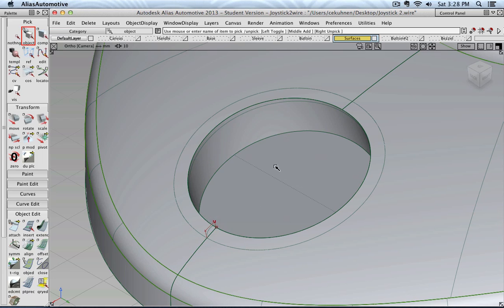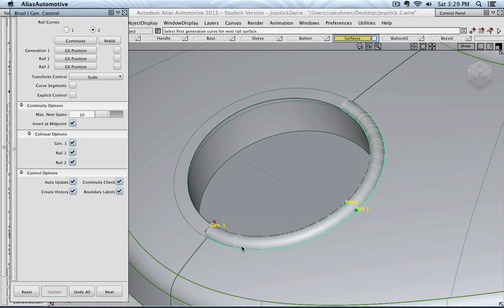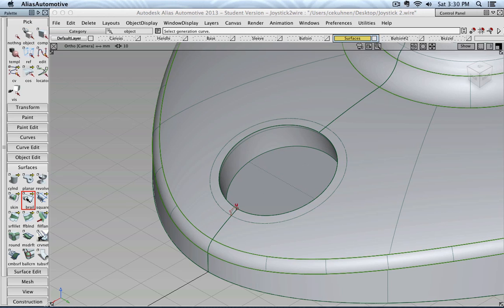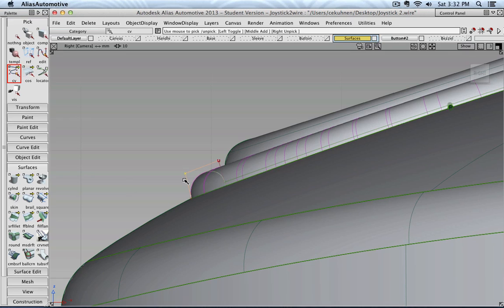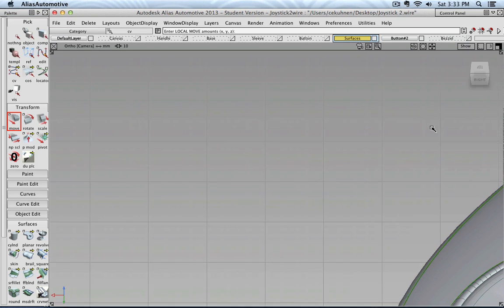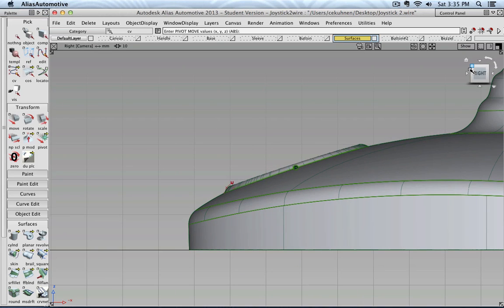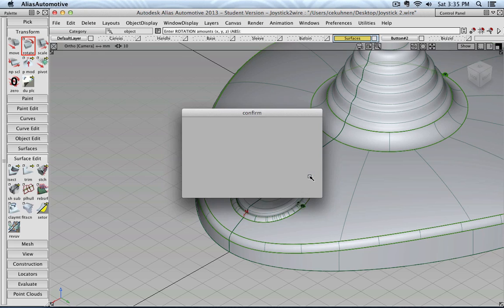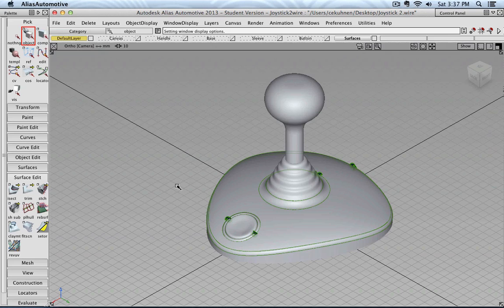Building The Button Bezzel Surface